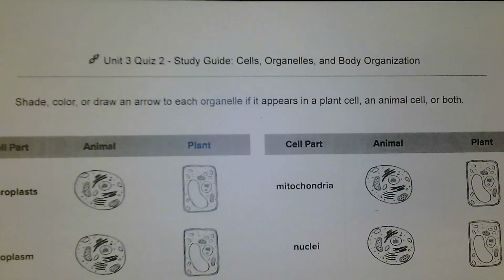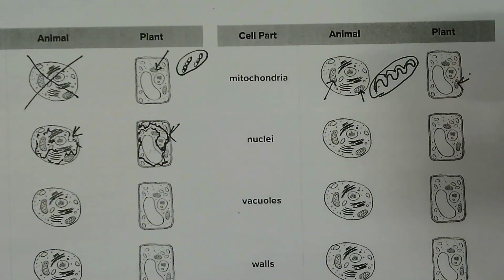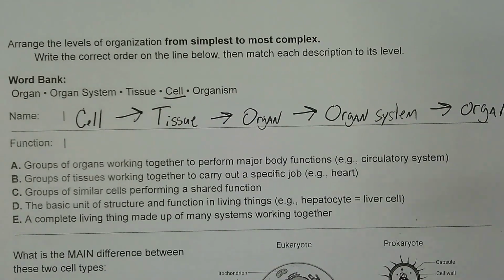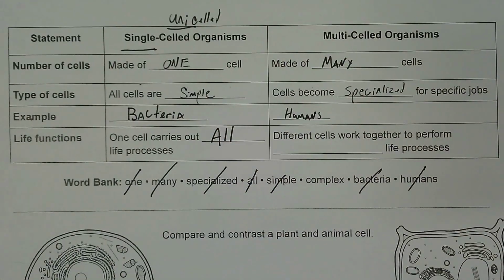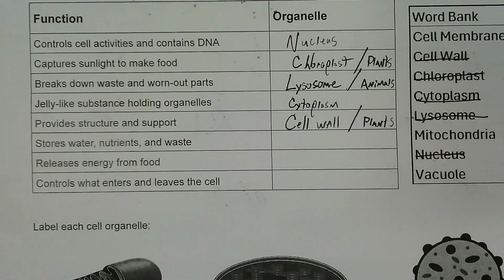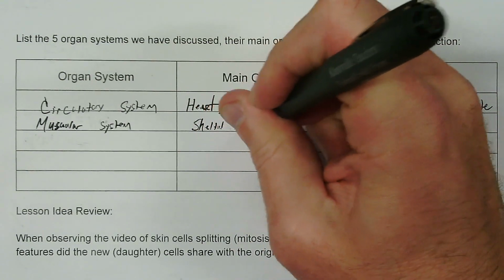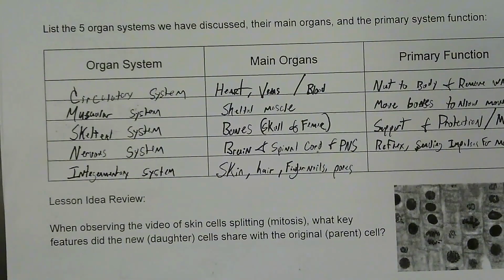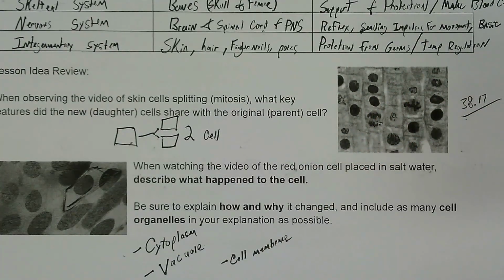Unit 3 Study Guide 2 - Cells, Organelles, and Body Organization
Link to the blank study guide.